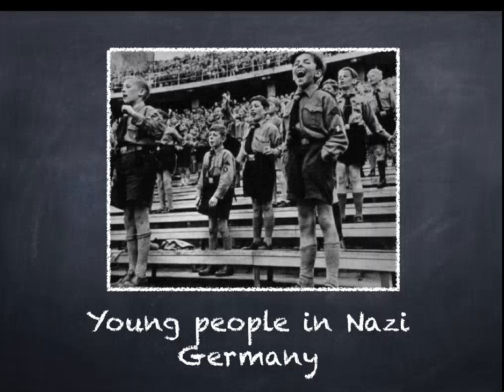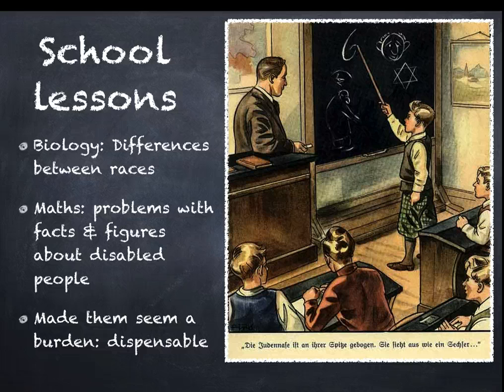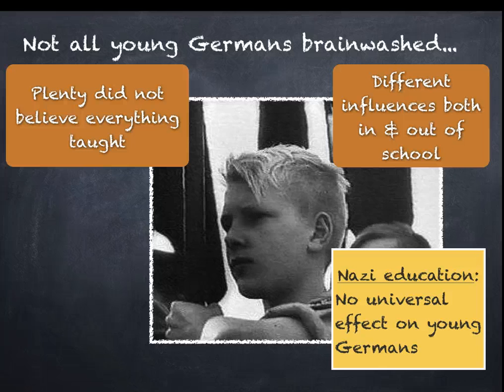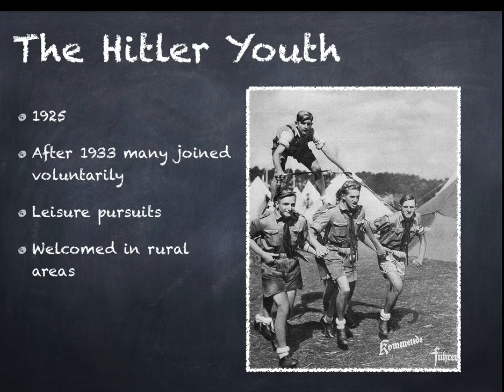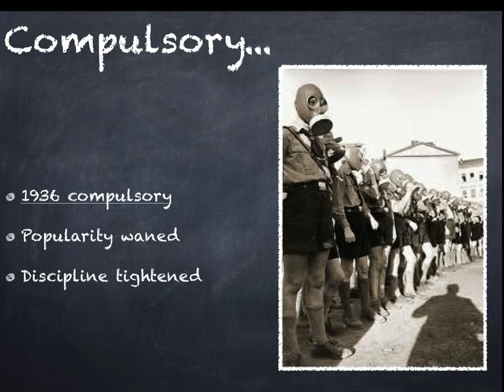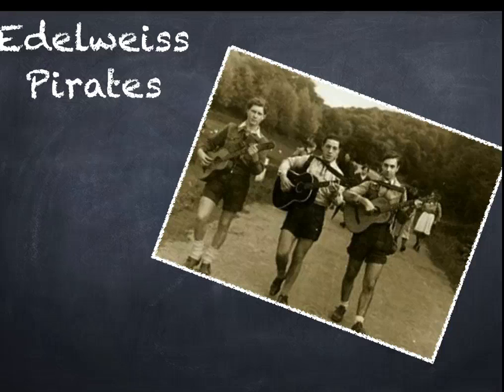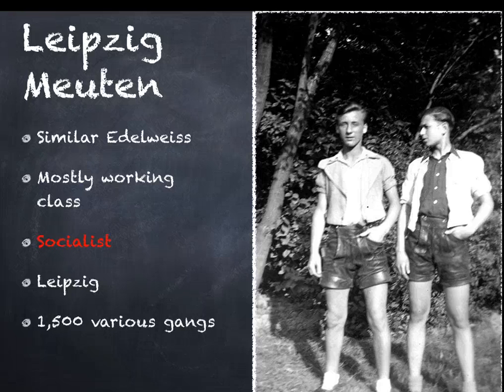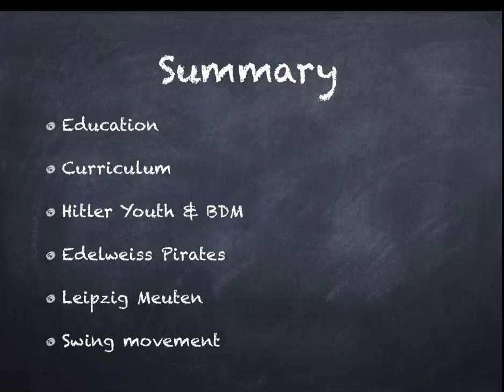GCSE Germany 21: Young People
How were women's lives affected by Nazi rule?  What was the aim of Nazi policy towards women and the family, why, and how successful was it?